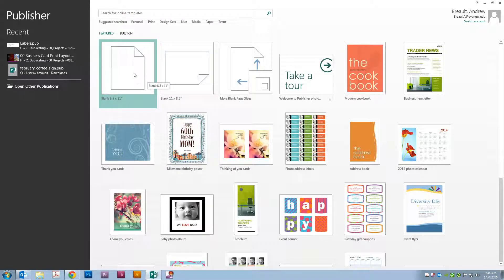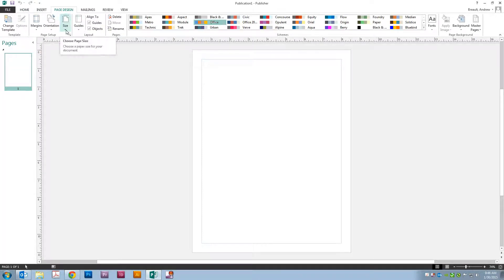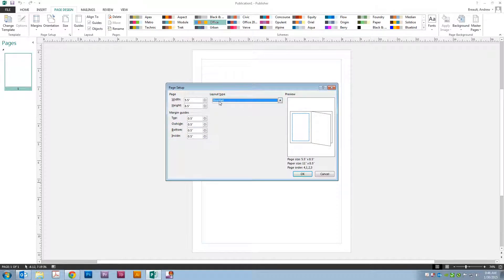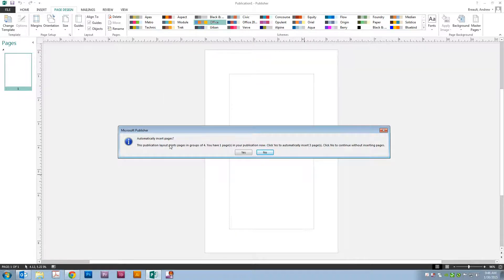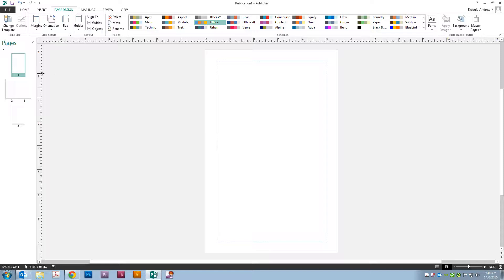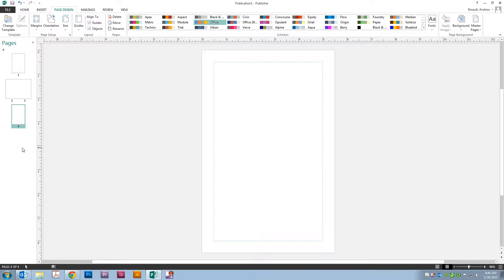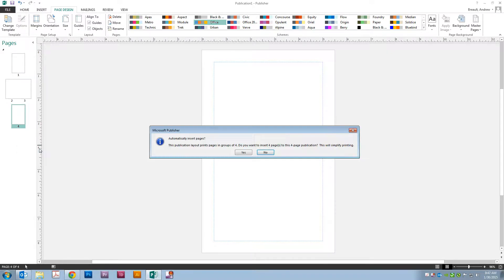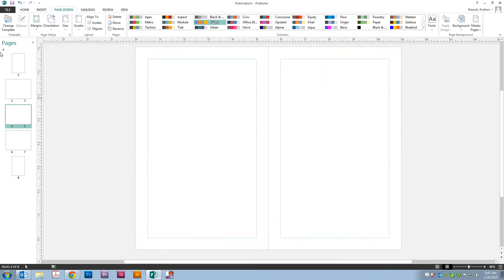How to set up a booklet in publisher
In this tutorial I will show you how to quickly set up a half letter booklet in MS Publisher 2013